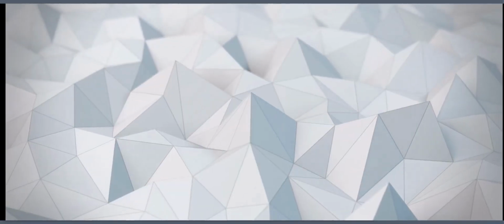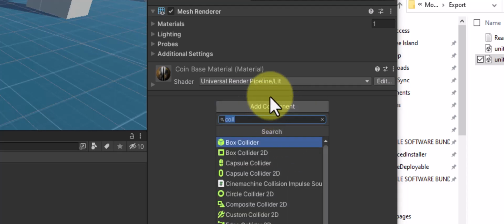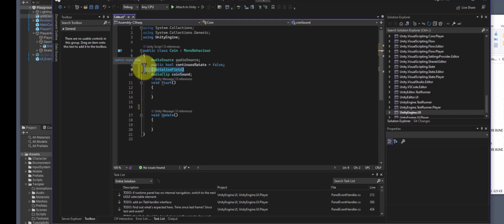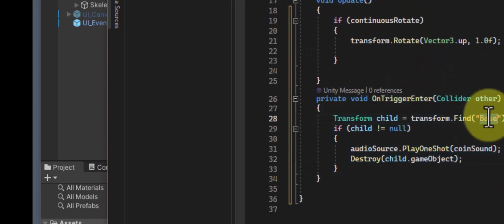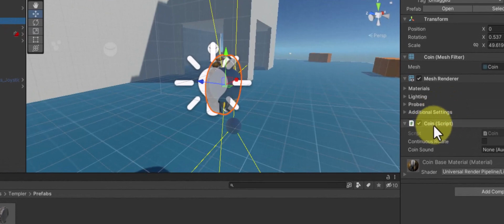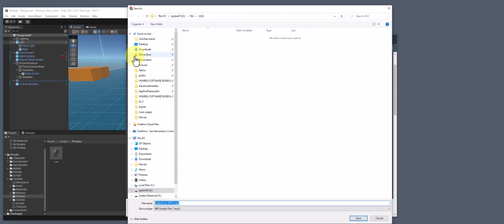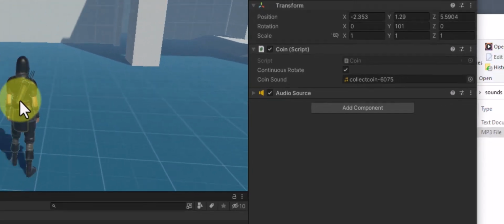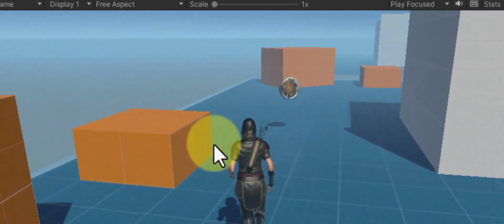mini pipeline 9 GAME DEV FinalCode